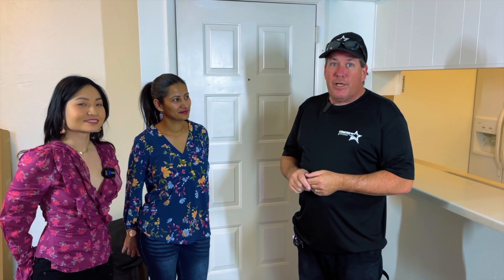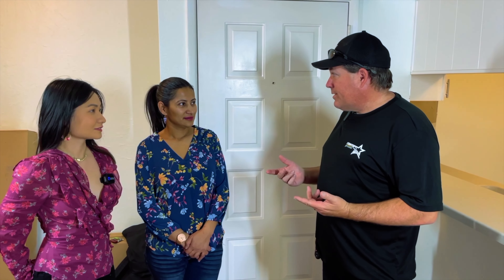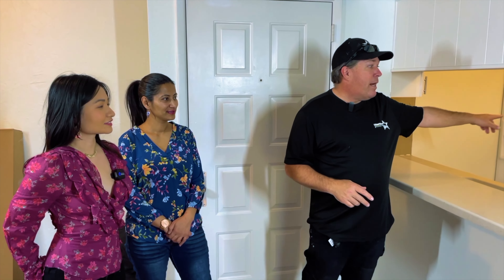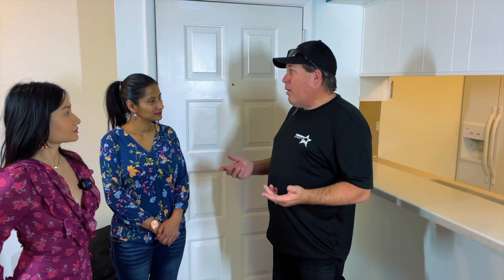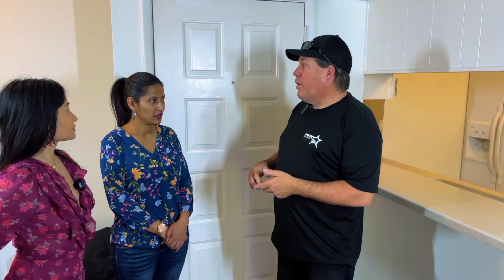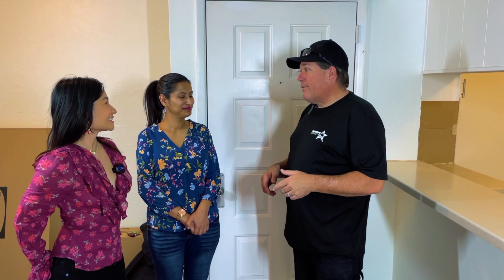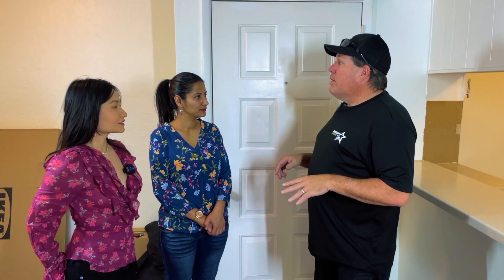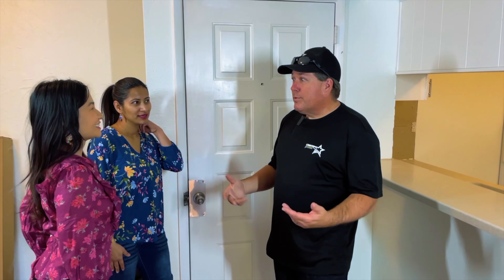Epoxy Countertops | Airbnb Flip Episode 4: The Install | CounterI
Installing an epoxy countertop can be a great way to add a beautiful and durable surface to your kitchen, bathroom, or other space. Here are some general steps to follow when installing an epoxy countertop:

Prepare the countertop surface: The first step is to prepare the surface where you will be applying the epoxy. This usually involves sanding the surface to remove any rough spots or stains, and cleaning it thoroughly to remove any dirt, debris, or grease.

Apply a base coat: Next, you will need to apply a base coat of epoxy to the countertop surface. This is typically a clear or tinted coat that is designed to provide a smooth, even surface for the topcoat to adhere to. Be sure to follow the manufacturer's instructions for mixing and applying the base coat.

Mix and apply the topcoat: Once the base coat is dry, it's time to mix and apply the topcoat. This is the layer that will provide the color and texture for your countertop, and it's where you can get creative with different colors and designs. Again, follow the manufacturer's instructions carefully when mixing and applying the topcoat.

Allow to cure: After you have applied the topcoat, you will need to let it cure for several days. The curing time can vary depending on the product you are using and the temperature and humidity of your workspace, so be sure to check the manufacturer's recommendations.

Sand and polish: Once the epoxy has cured, you may need to sand the surface to remove any imperfections or rough spots. Then, you can polish the surface to a high gloss using a fine-grit sandpaper or polishing pad.

Seal the surface: Finally, you will need to seal the surface of your epoxy countertop to protect it from scratches, stains, and other damage. You can use a clear epoxy sealer or a specialized countertop sealer that is designed specifically for epoxy surfaces.

Overall, installing an epoxy countertop can be a time-consuming process, but the results are often stunning and long-lasting. Be sure to follow all safety precautions when working with epoxy, including wearing gloves and a respirator, and work in a well-ventilated area.

Counter Intelligence is doing counter and tabletops the intelligent way.  Our metallic epoxy countertops are the perfect solution for those looking to revitalize their old worn-out, stained, damaged, or outdated counters, and other furniture. From kitchens and bathrooms to restaurants and bars, our solutions are an affordable option to stone finishes like marble, granite, or quarts but still have all the durability and elegant style. We also have other stone, wood, or even metal texture options. Even if we build you a custom new counter, our prices are far less than stone cutting and installation or rare and artsy counter designs.

Epoxy Countertops, you may have seen videos of this process and thought about doing it yourself, only to find out that making a mistake with this process is hard and expensive to fix or the stone and other looks you were going for just didn't come out right. Counter Intelligence is a highly skilled artisan that will make your counters look just like marble, granite quartz, butcher block, copper, or other cool surfaces.  The added bonus is that we can make our surfaces incorporate custom colors that pull together existing colors in your home or business. If you have tan tiles we can add tan colors or veins to make it look like it was custom sourced just for your home, office, or restaurant.
Counter Intelligence "CounterI" creates and installs custom metallic epoxy countertops. We also share amazing tutorial videos to help you master your craft.